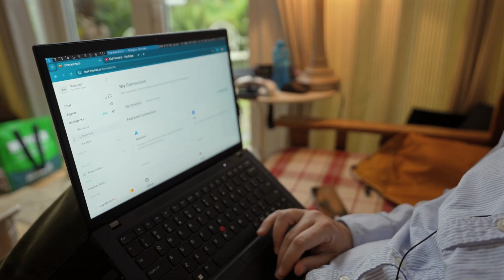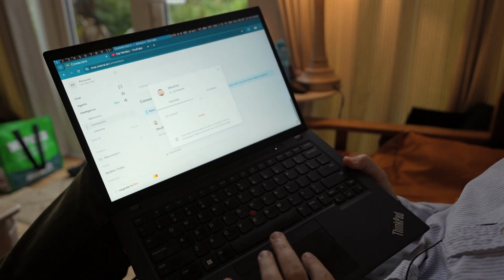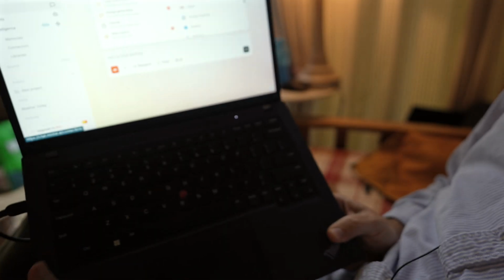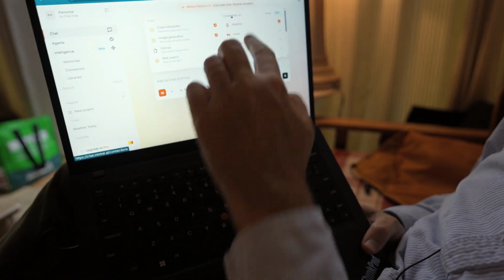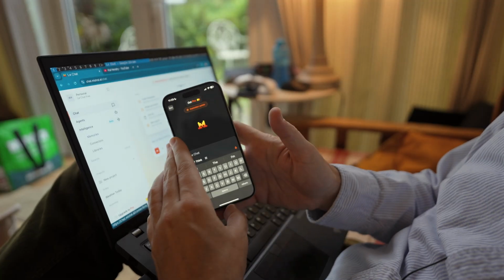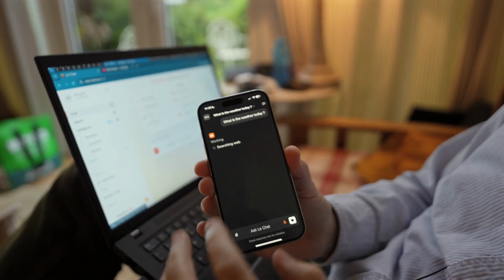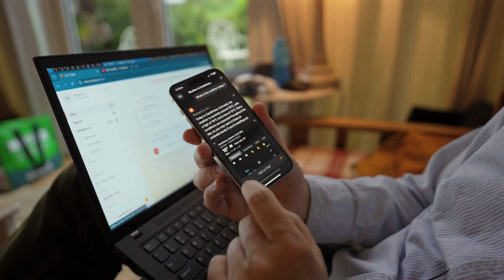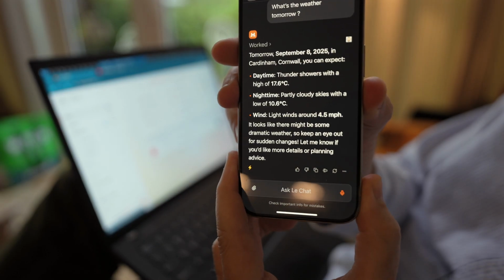Finally! A mobile way to run MCPs with "Le Chat"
allows you to remotely interact with your hosted MCP server!

Let me know if you liked the over the shoulder experiment. I do realise the focus was far from perfect.

Do you know any other ways to activate MCP tools on the go?